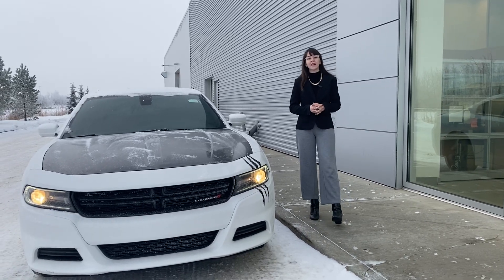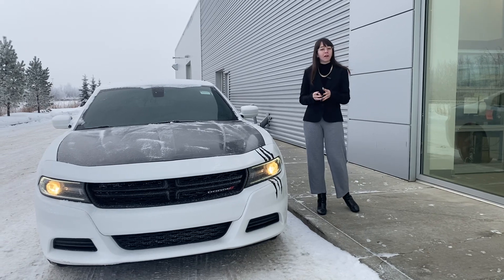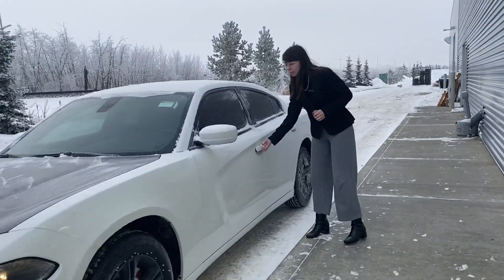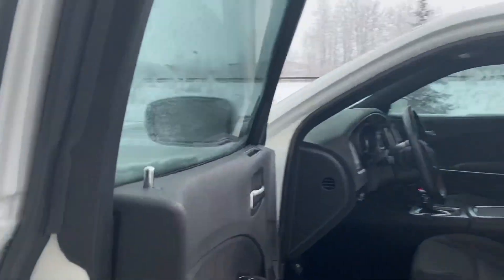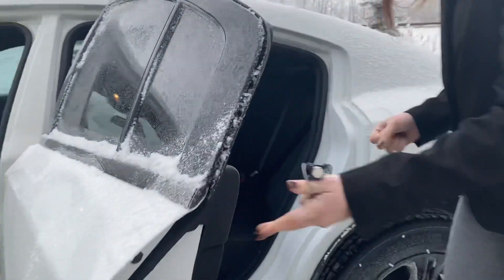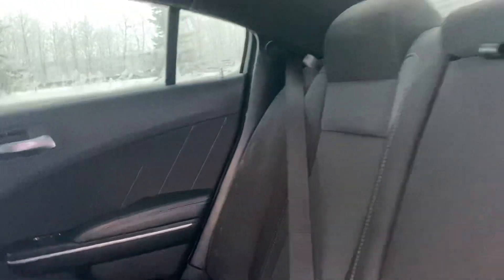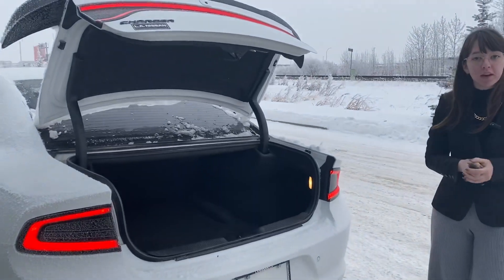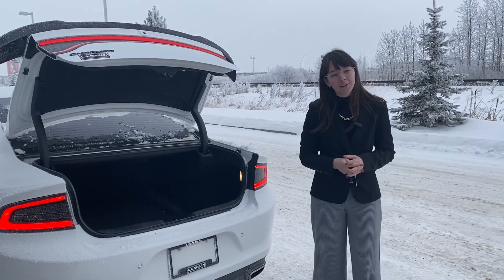2019 Dodge Charger SXT!!